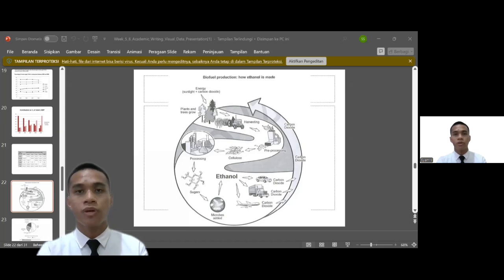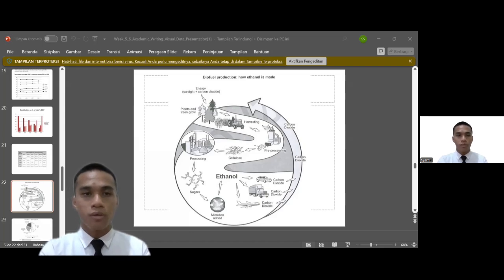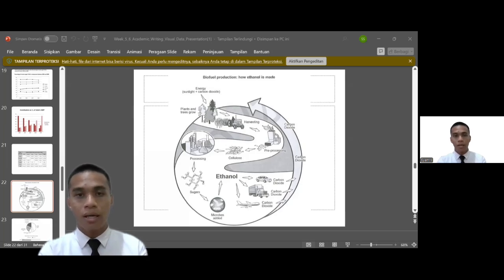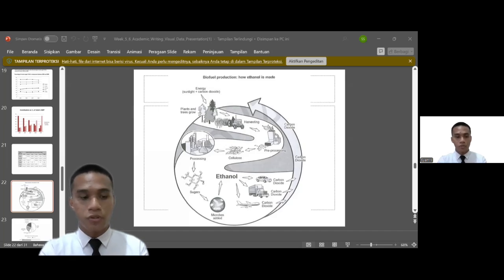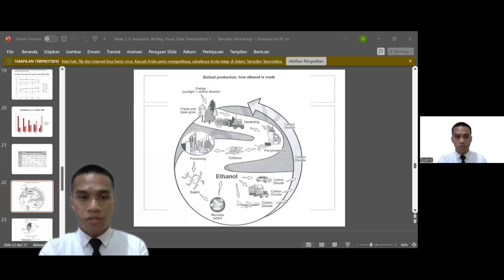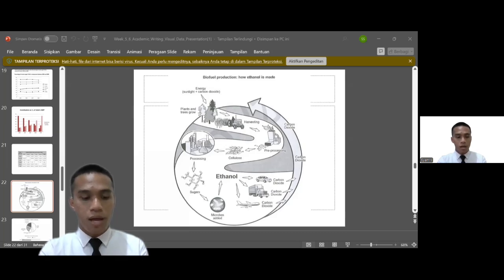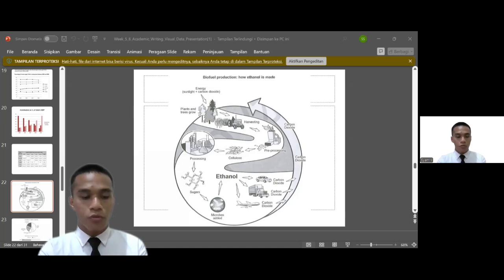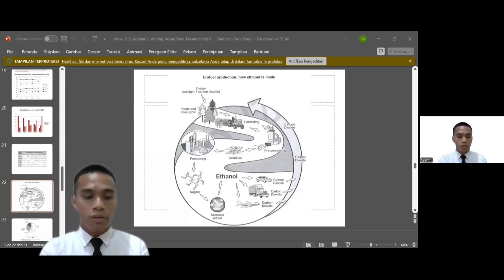M2B_21_SYAMRIL_TASK 3